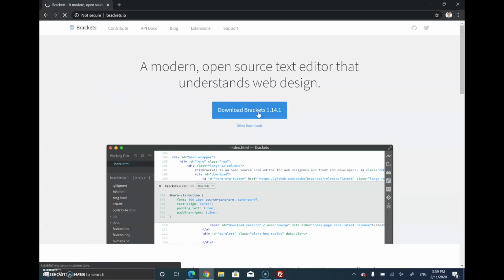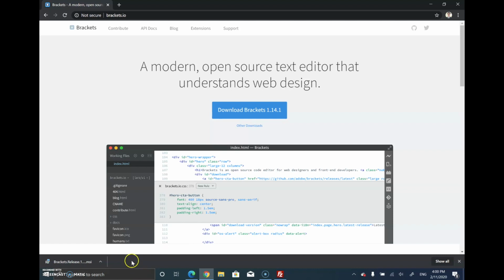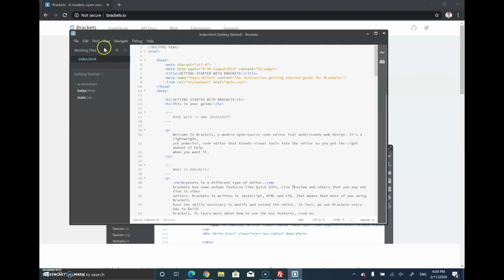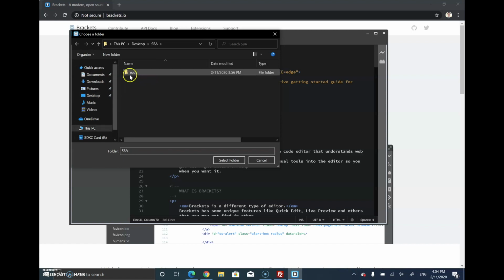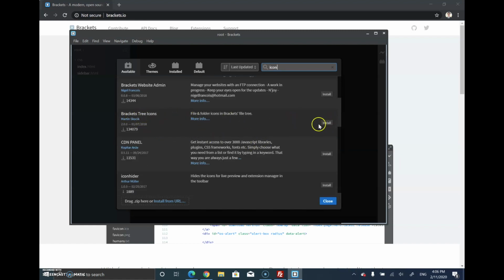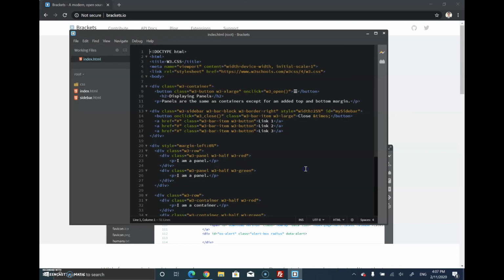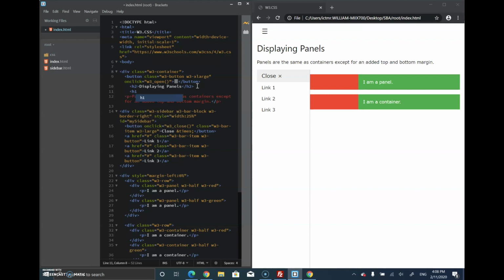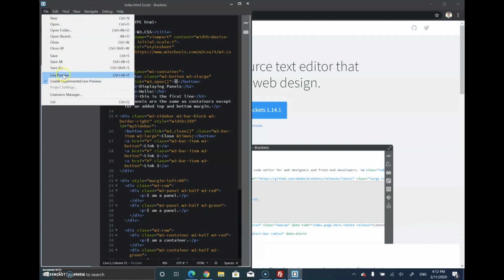Brackets Web Editor installation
Tutorial on how to install Brackets Web Editor